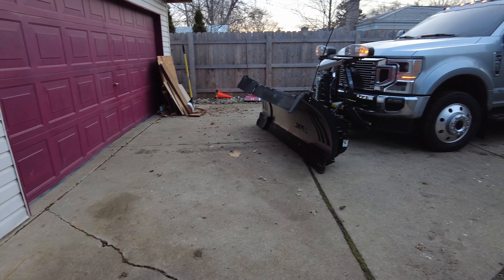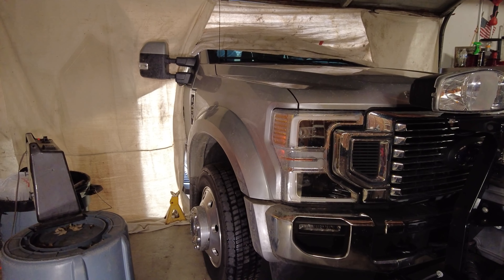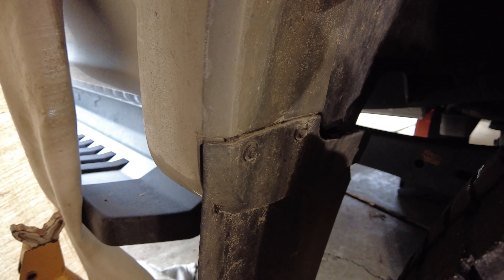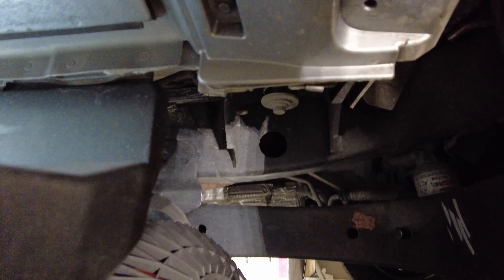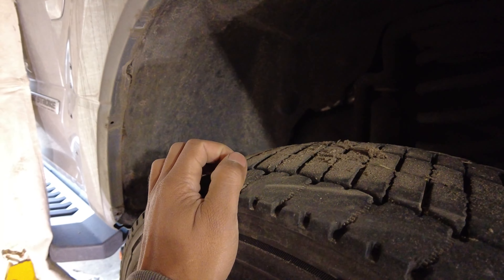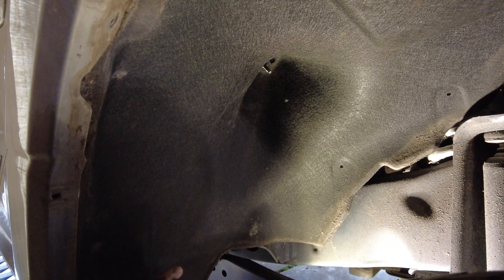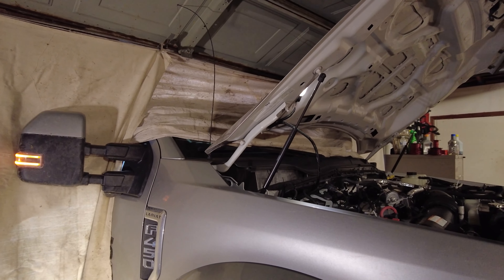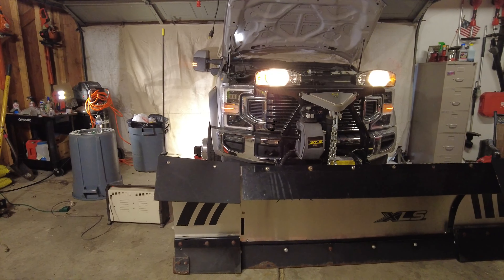Western / Fisher low beams NOT WORKING. let's find out why!